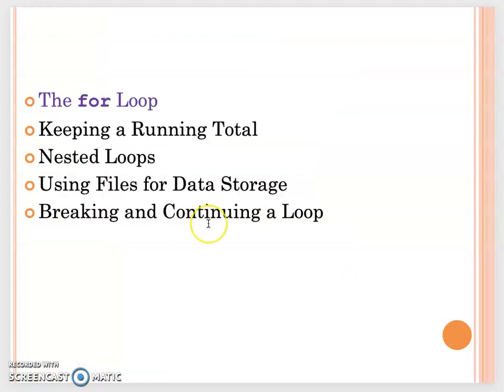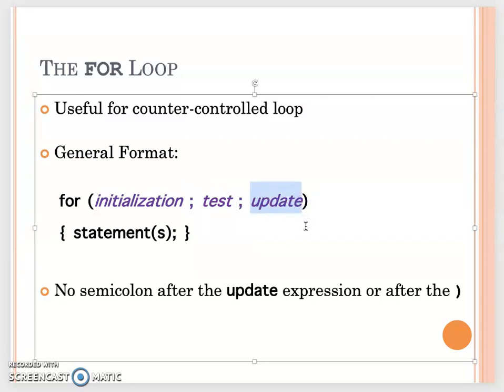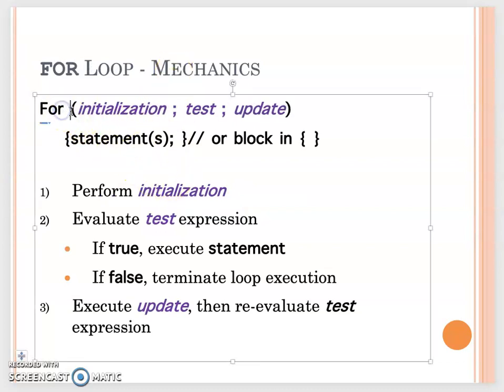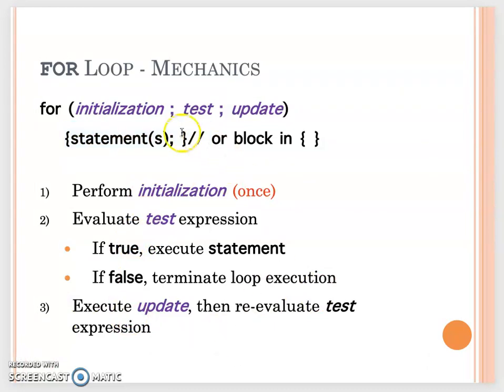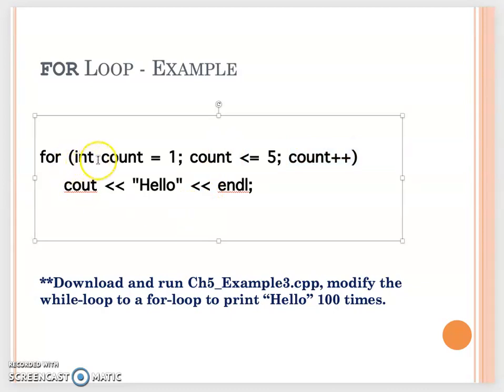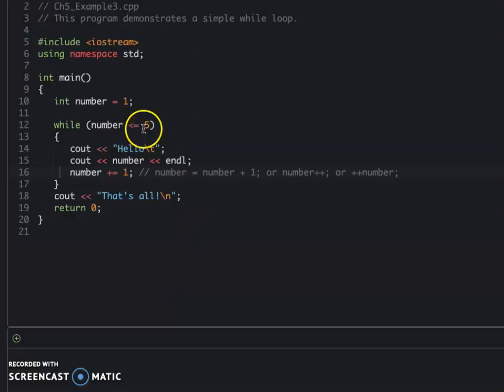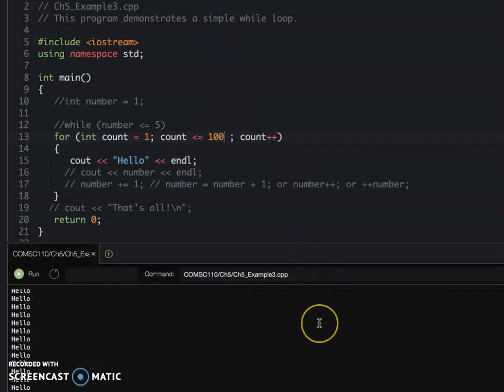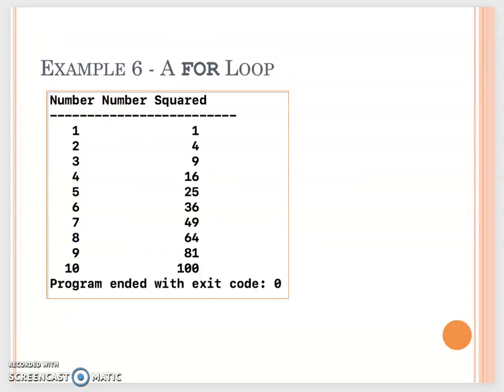COMSC110 Module7 1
Introduce the for-loop format and give two examples